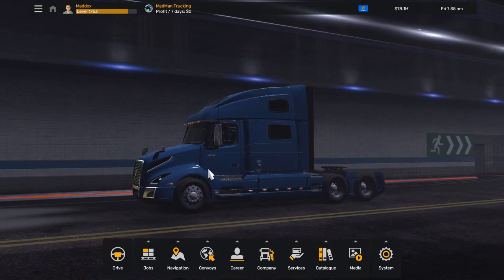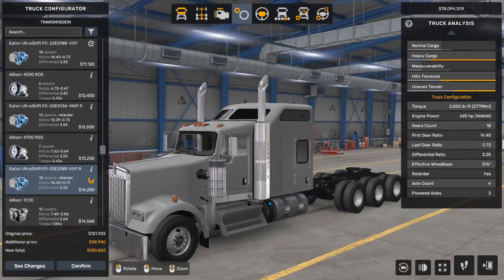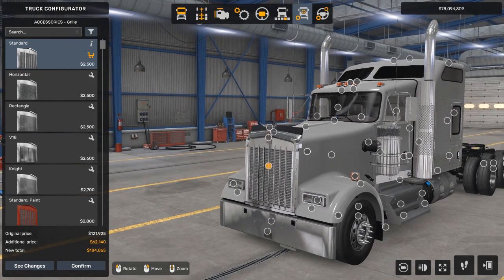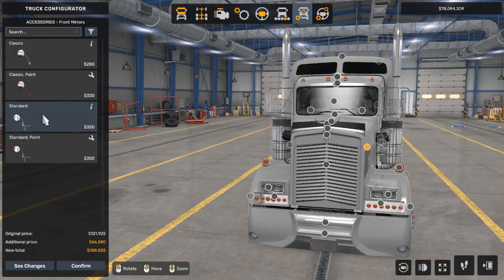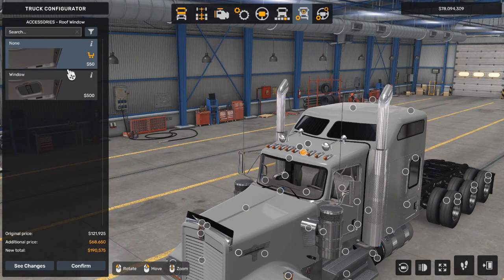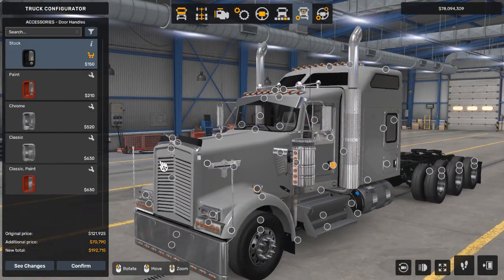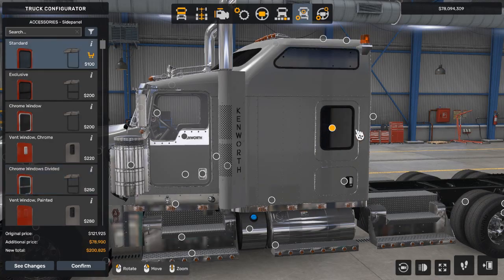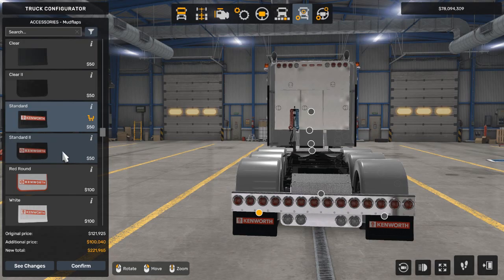I Designed a Custom Kenworth W900 in American Truck Simulator!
I Built a Custom Kenworth W900 with the Kenworth W900 Tuning Pack DLC in American Truck Simulator!